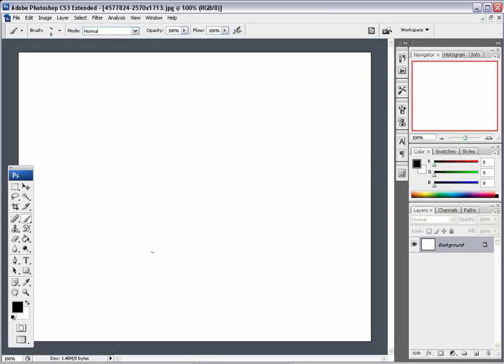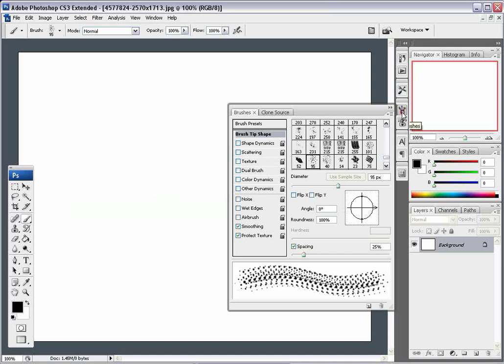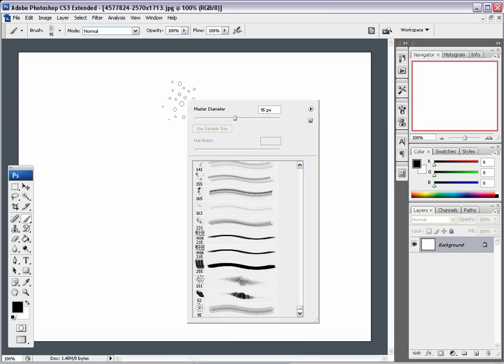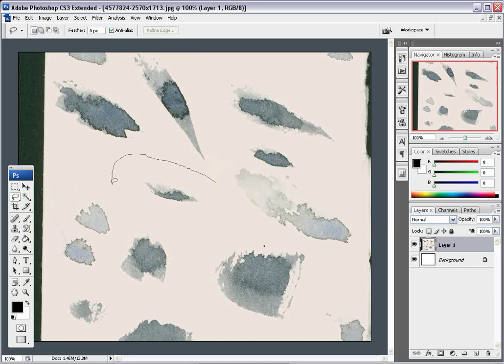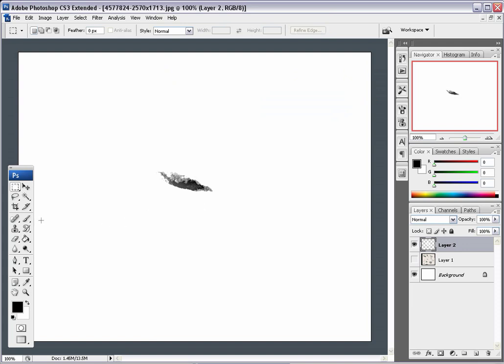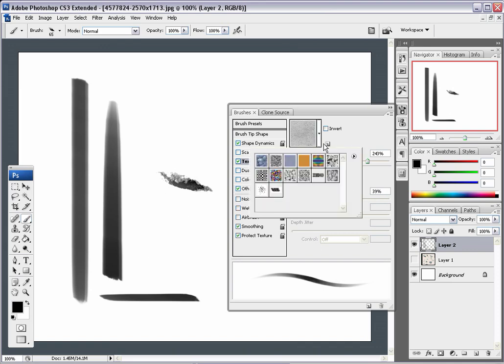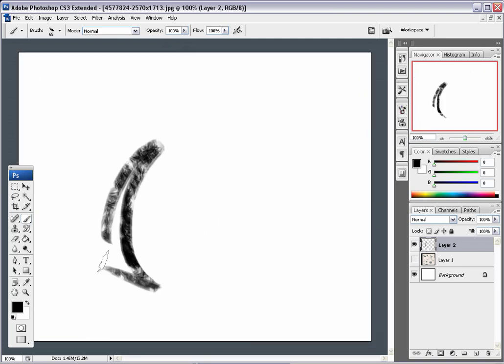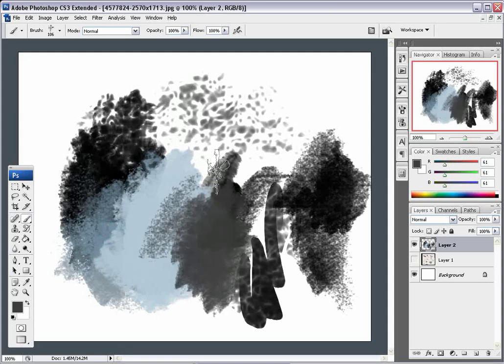Making Brushes in Photoshop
I go through 2 quick process's to making some brushes. There are so many possibilities with brushes that I thought I would show you how to make brushes from drawing live and from images.